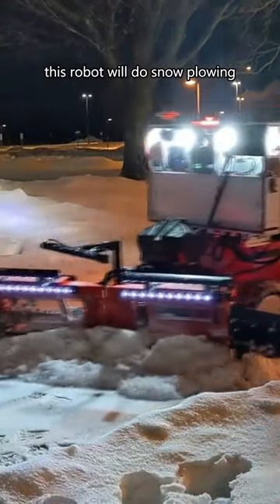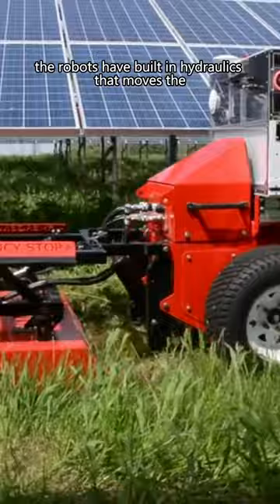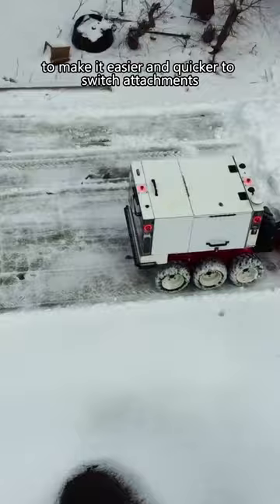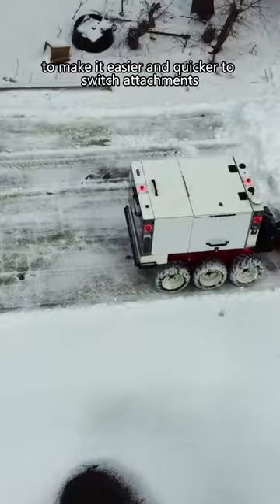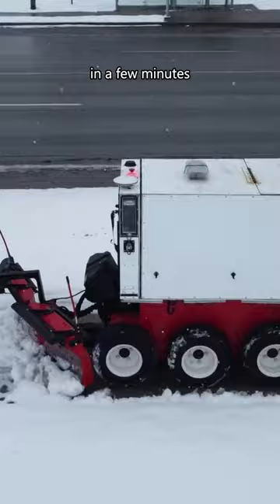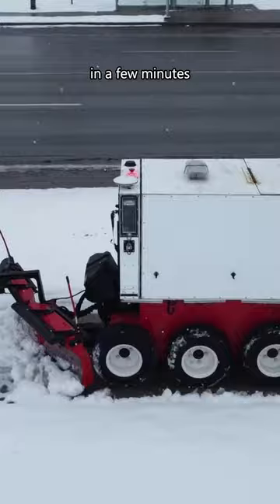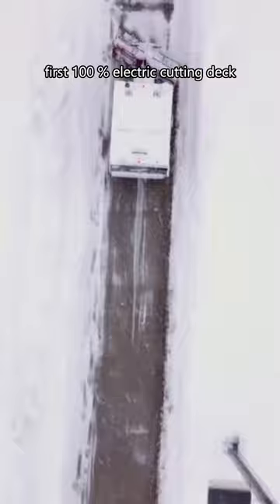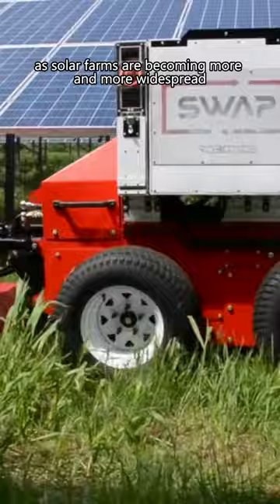This robot will do your snow plowing and cut lawns in solar farms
This robot will do snow plowing and cut vegetation in solarfarm . The robots have built-in hydraulics that moves the grass-cutting blades and the snow plow attachment. The attachments have a “quick swap” system to make it easier and quicker to switch attachments. The robots’ batteries can also be swapped in a few minutes, which allows for nearly 24/7 operation. They say they have developed the world’s first 100% electric cutting deck to reach the vegetation underneath solar panels. This could prove to be really useful as solar farms are becoming more and more widespread. It would require a huge amount of labor to maintain it.